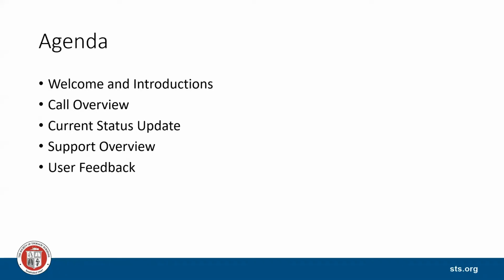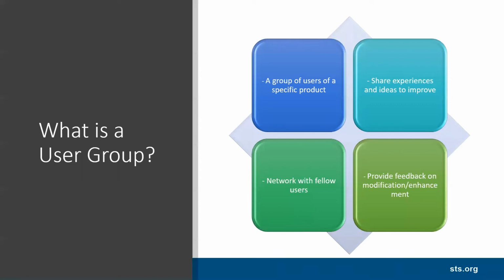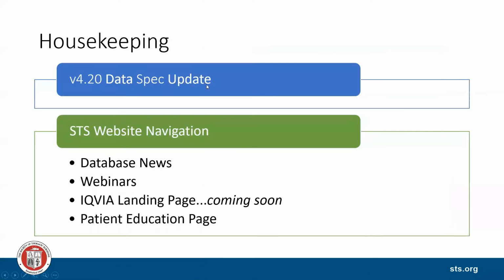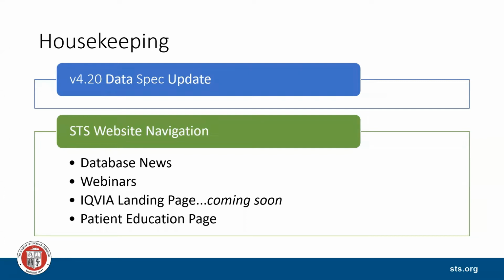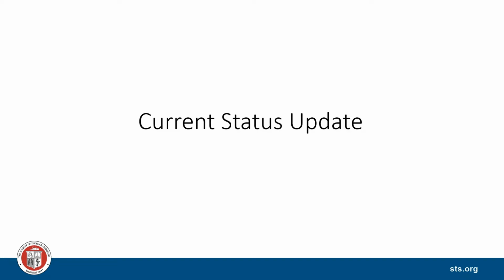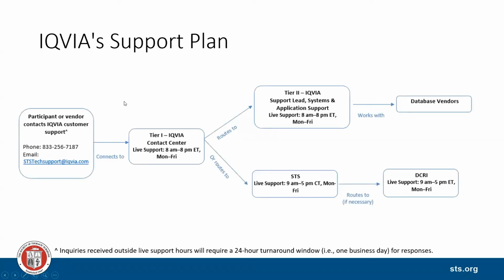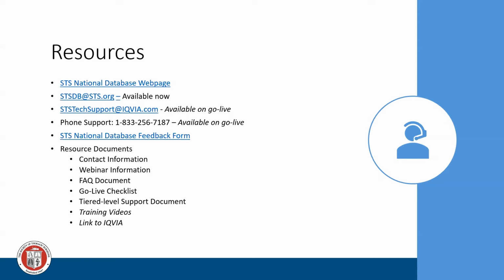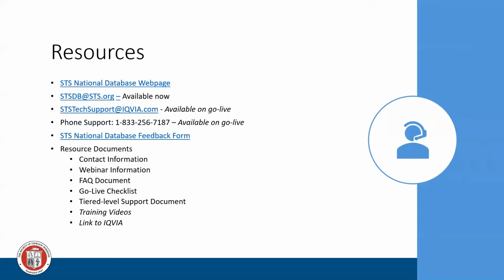ACSD User Group Call - January 22, 2020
Open forum call about the transition of the STS National Database to its new data warehouse—IQVIA.